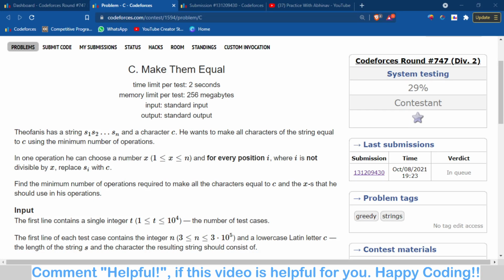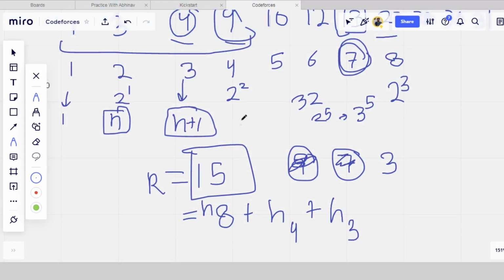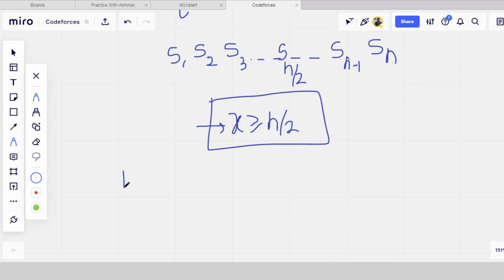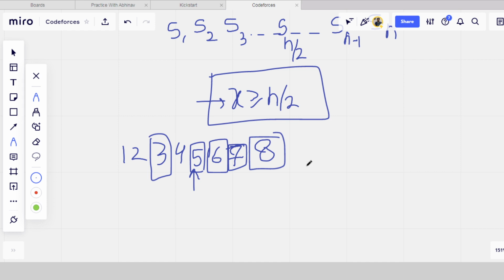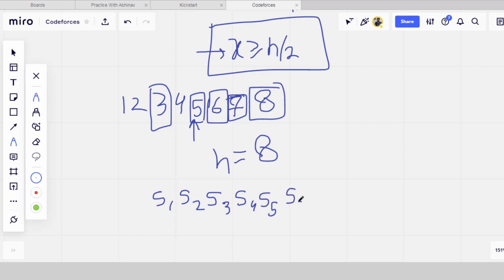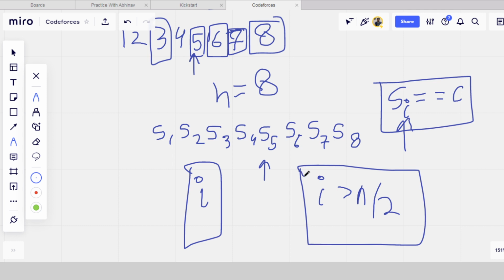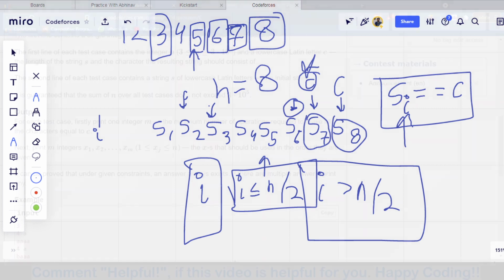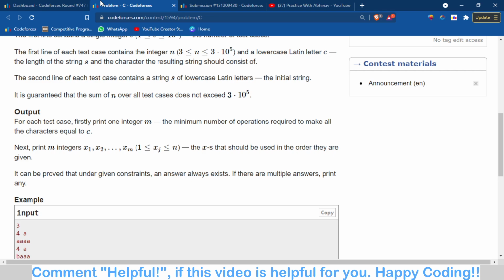C. Make Them Equal | Codeforces Round 747 | Solution With Explanation | C++ Code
My "SO-CALLED" StartUp:- PrepEra Education